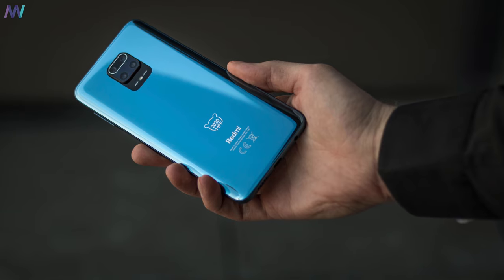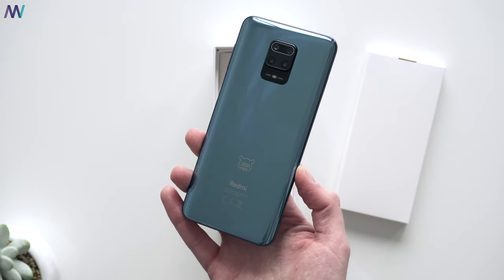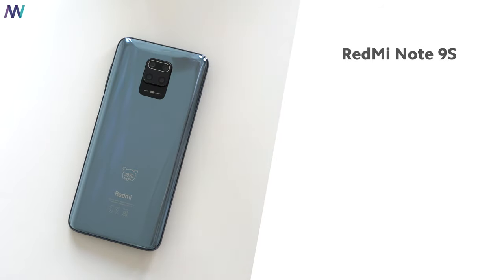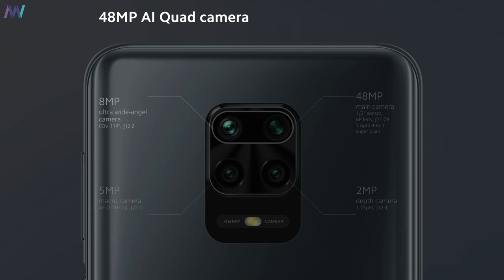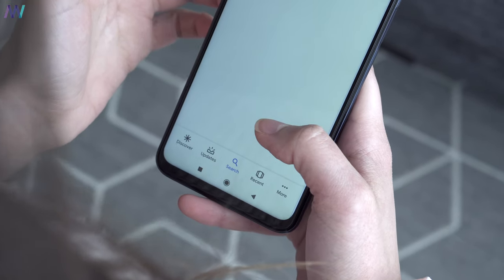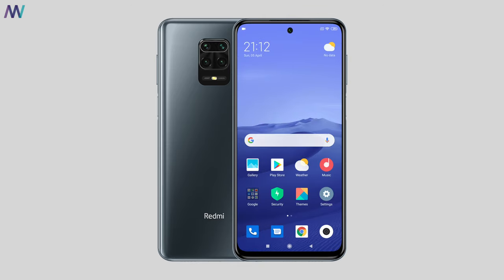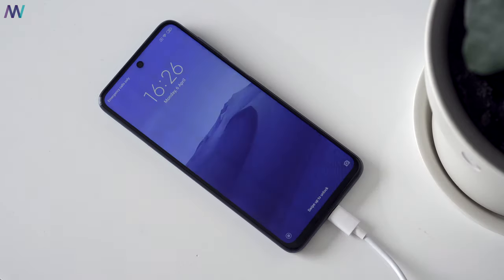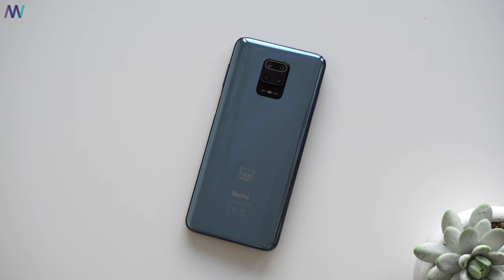Xiaomi ONLY made 2000pcs of this Smartphone! 🔥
Xiaomi invited me to join their Mi Fan Festival and shipped the Redmi Note 9S MFF over, of which only 2020 units are produced!

The Xiaomi Redmi Note 9S MFF edition is basically a Redmi Note 9s with the Mi Fan Festival logo on it. Specs are therefore the same, the snapdragon 720G processor, they maxed out the Xiaomi Redmi Note 9S with 6Gigs of RAM and a 128Gigs of internal storage, a massive 5020mAh battery and a quad camera set-up.

I have quite a few things that I like about the new Redmi Note 9S and the foremost is the price, as you get quite a lot in return spec-wise. The Redmi Note 9S is retailing for around 200$ and that’s a very attractive price. Most of the points where Xiaomi could improve on are camera software related, so I really hope the Xiaomi will tackle those soon, as I’ve been mentioning them here on the channel for a long time.

Other than that, the RedMi Note 9S MFF edition an excellent phone with a great price-to-spec ratio! You get some much phone for your money. A 3.5mm headphone jack, dual sim, big and long lasting battery, FM radio, IR blaster, good gaming performance and if the Gcam port is 100% working, a great camera.

🧐 𝗦𝗼𝗰𝗶𝗮𝗹𝗶𝘇𝗲.

Martijn